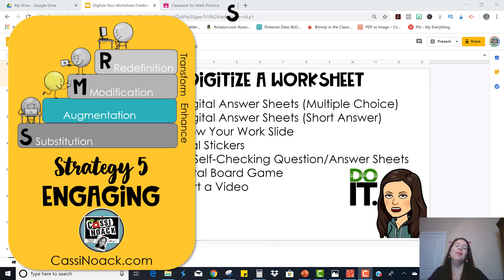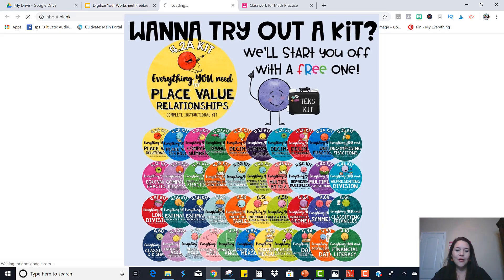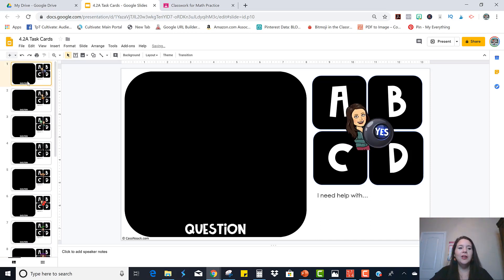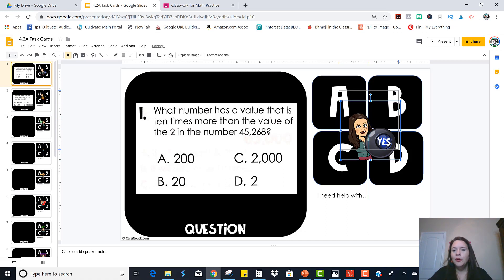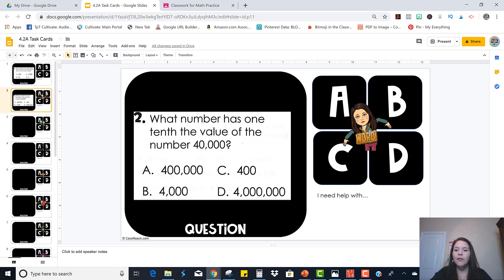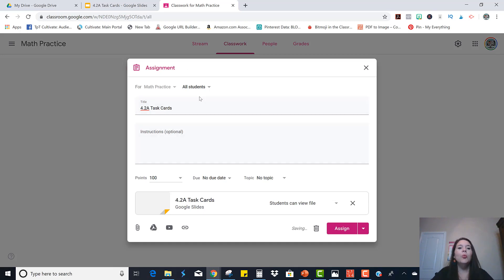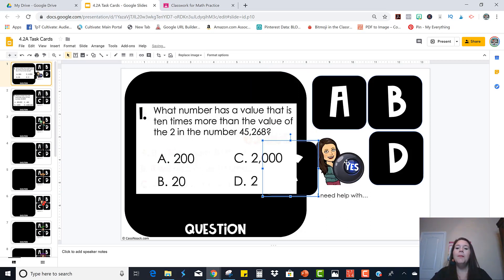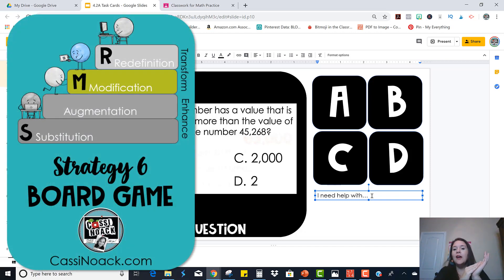Digitize Worksheets Blog Post - How-To Strategy 5- Use Google Slides for Self-Checking & Engagement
This  fifth video shows you how you can make a worksheet completely digital by using self-checking recording slides on Google Slides and passing it out/ turning it in through Google Classroom